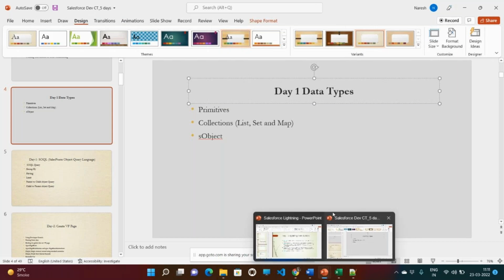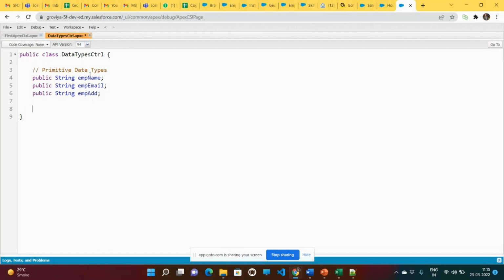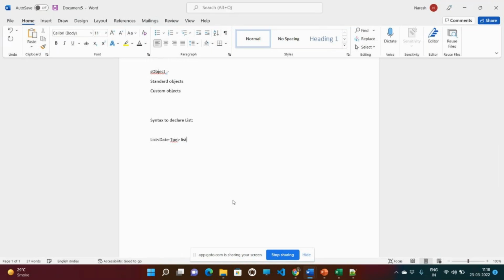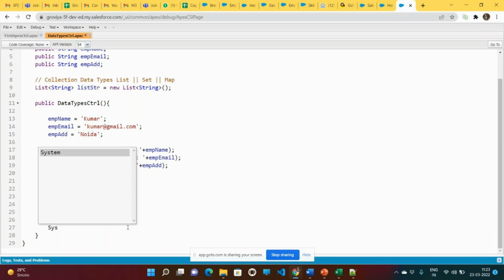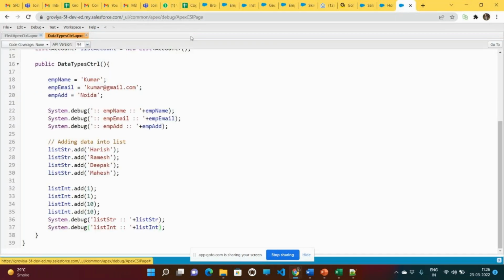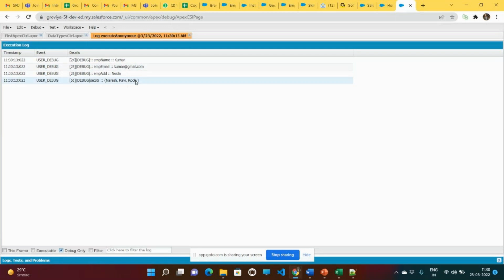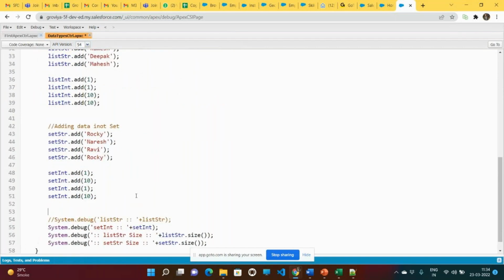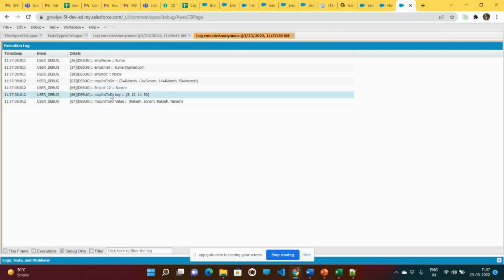Introduction to Apex | Data Types | Primitives Data Types | Collections | sObject | Day 02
Primitives Data Types
Collections in Apex (List, Set, Map)
Iterating Collection in Apex
sObject